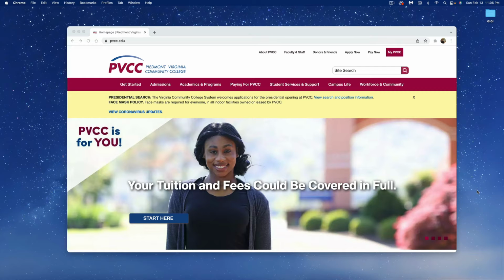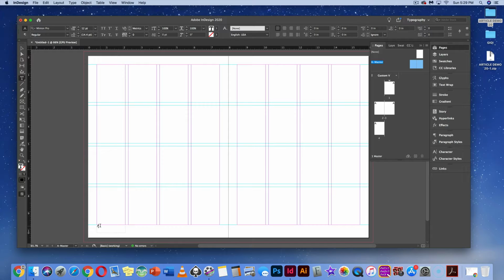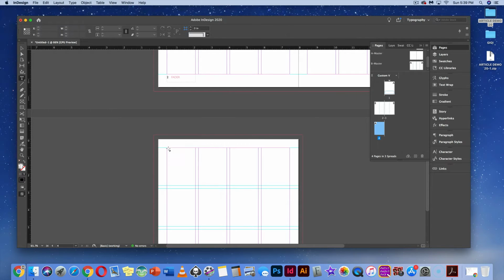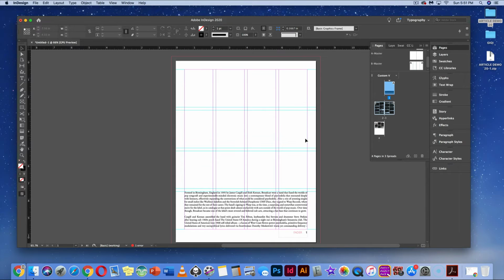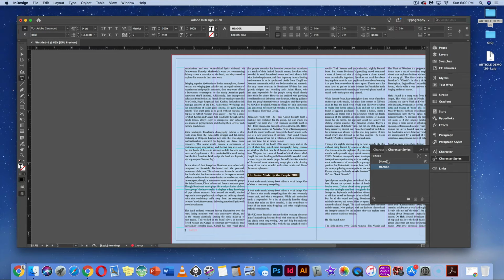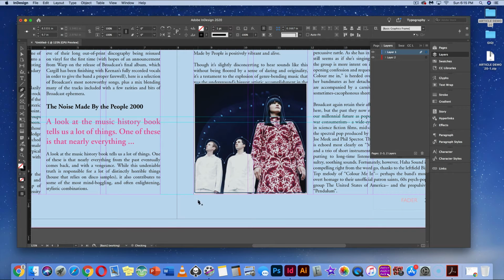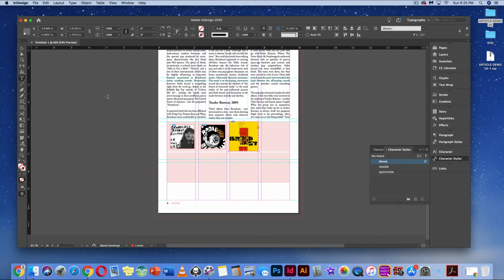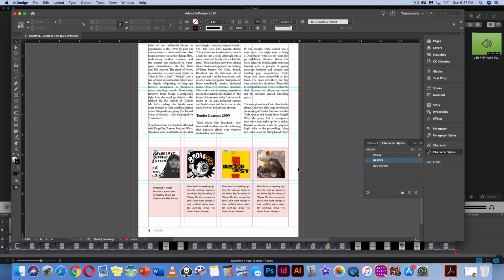INDESIGN ARTICLE DEMO 22